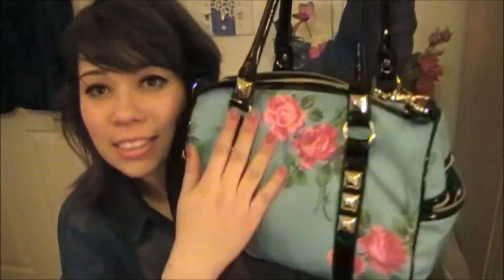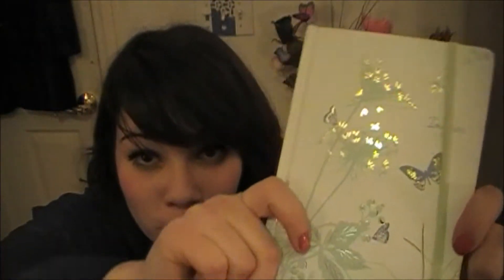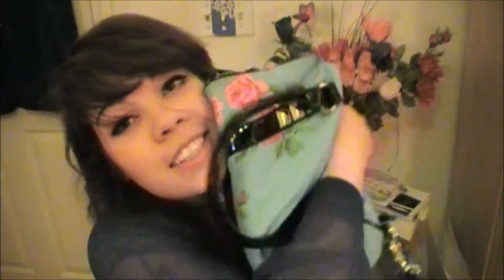What's in my Purse?